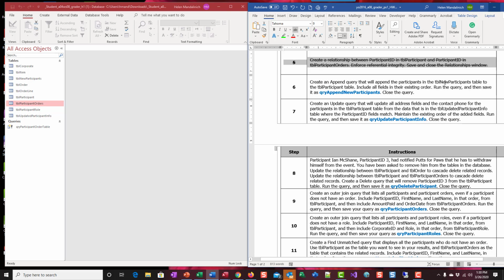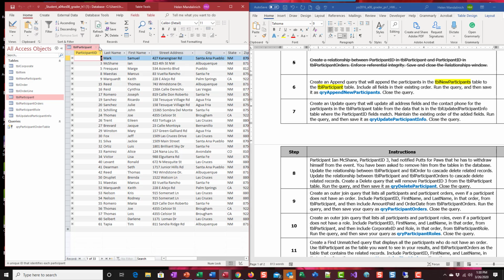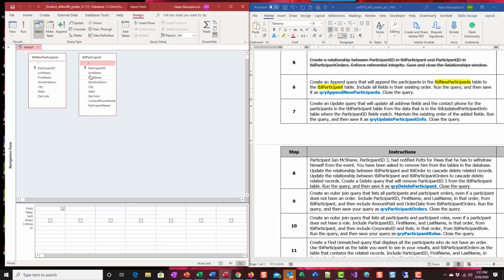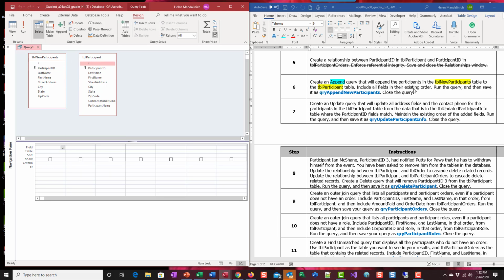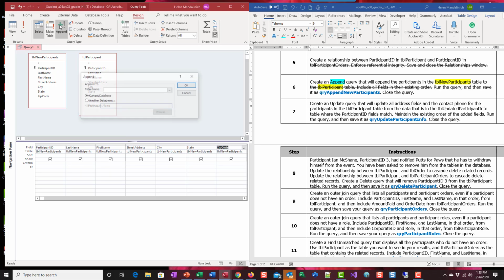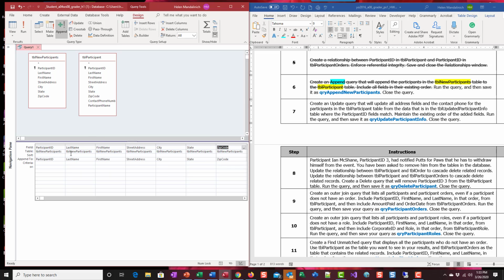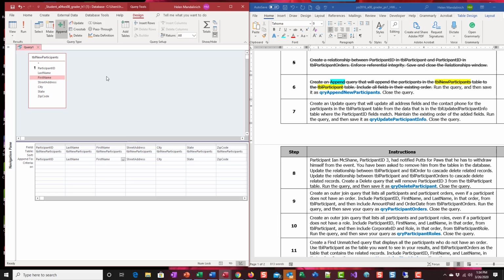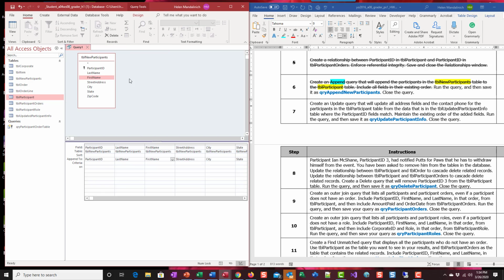Ch 8 PS1 qryAppendNewParticipants